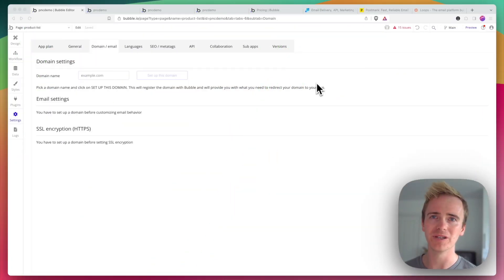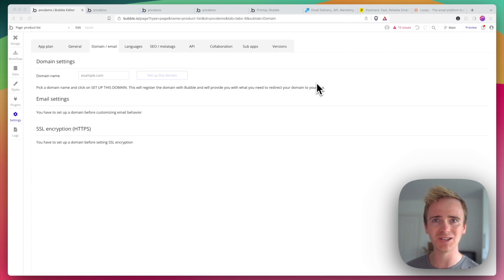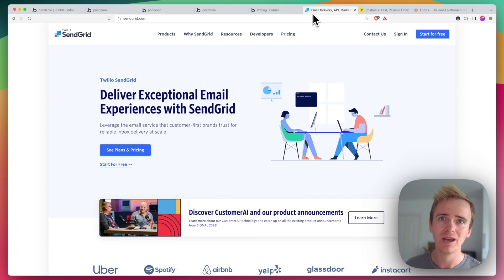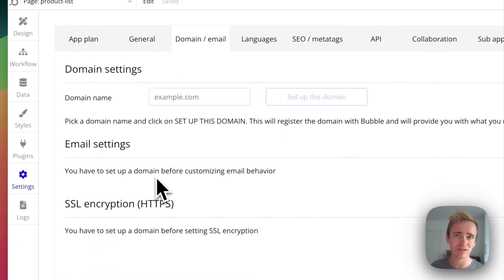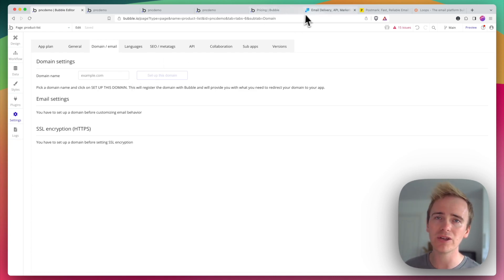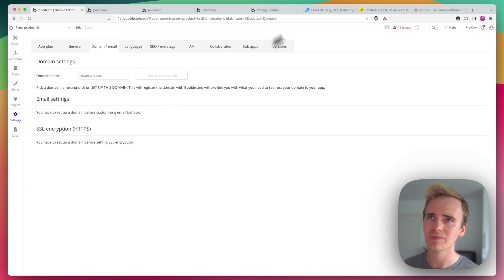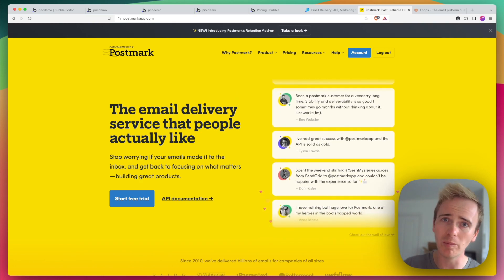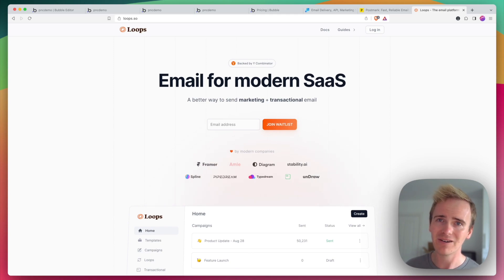Bubble Tip #9 (of 10) - Transactional Emails & SendGrid - Bubble Beginners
In this video, we explain more about transactional emails such as sign-up, password recovery, payment, etc.